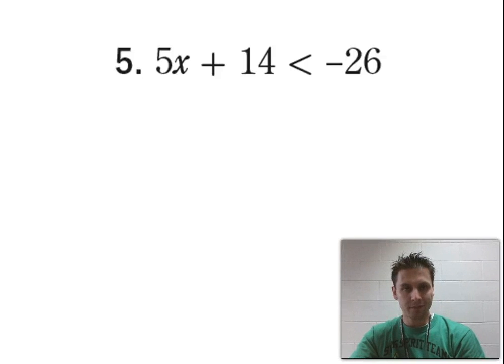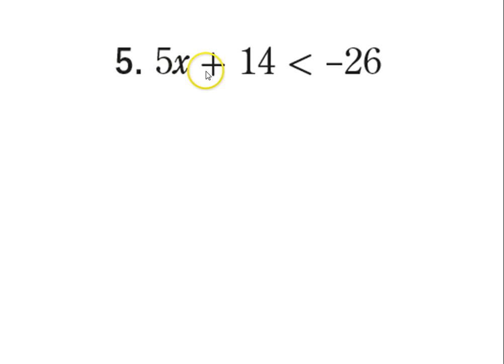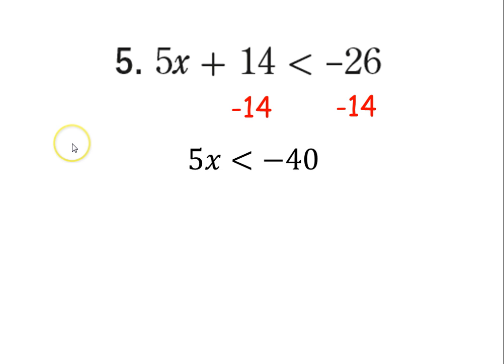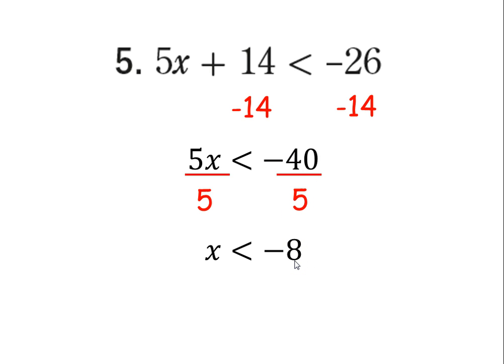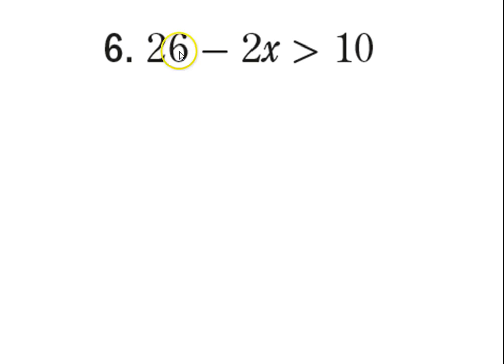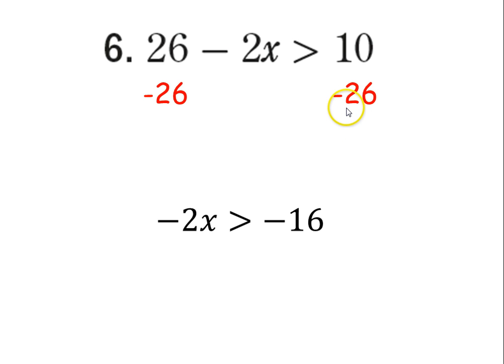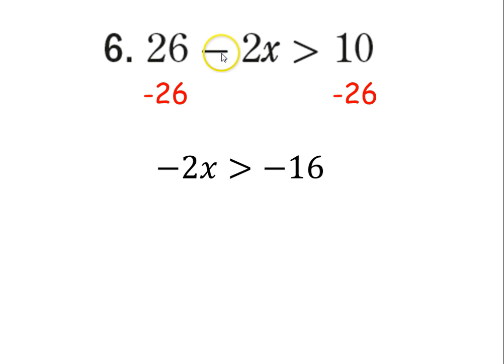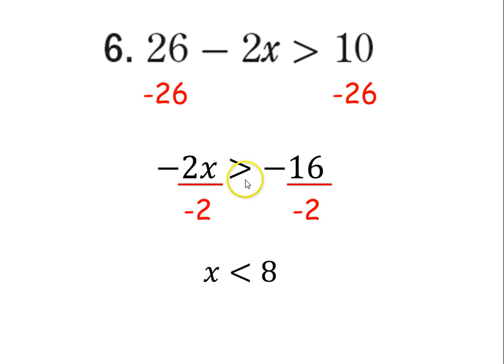Algebra Ch 3 Self Test #5 6